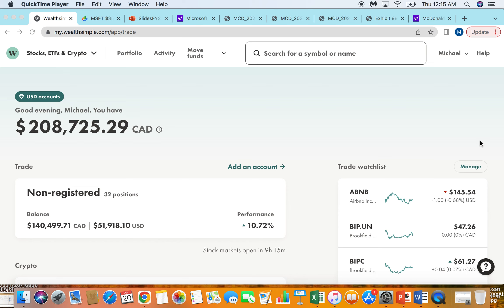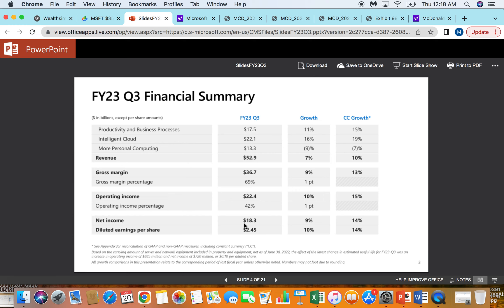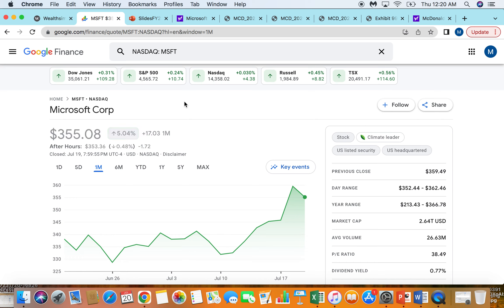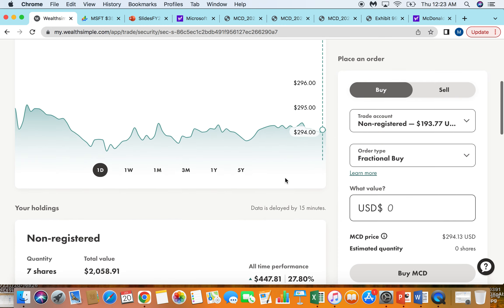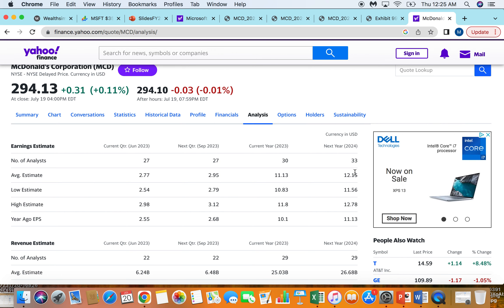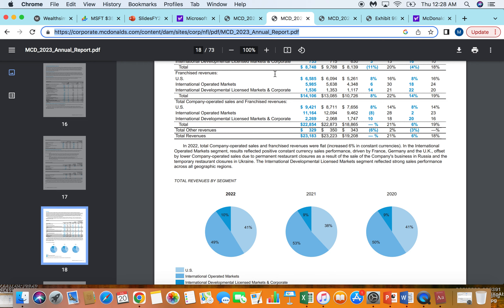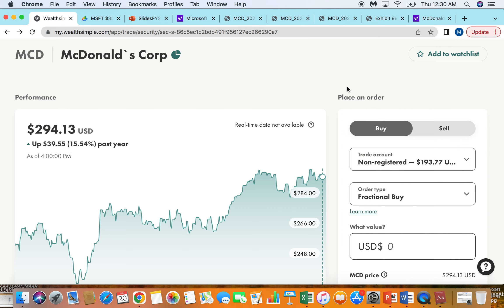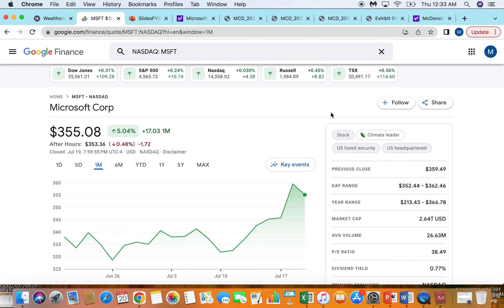I Own These 2 Overvalued Stocks!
In this video, I review 2 stocks in my portfolio that i feel are overvalued.

0:00 Intro
0:29 Microsoft Stock
7:23 Mcdonalds Stock